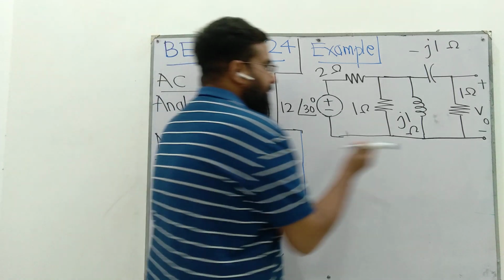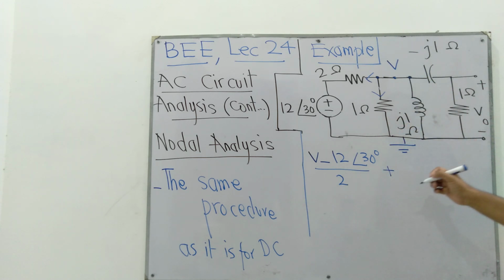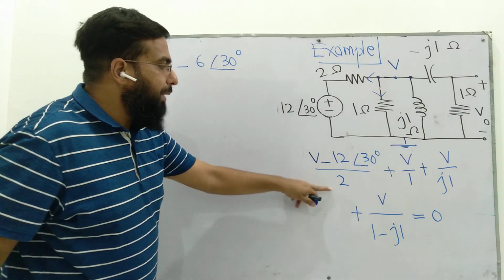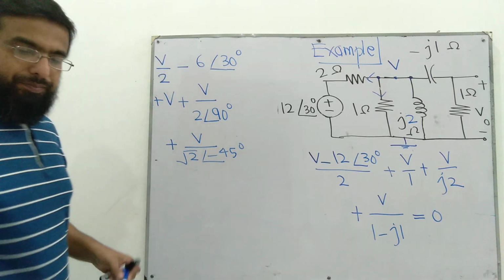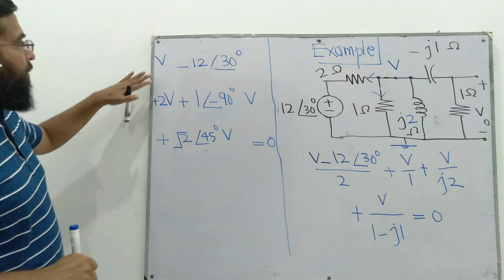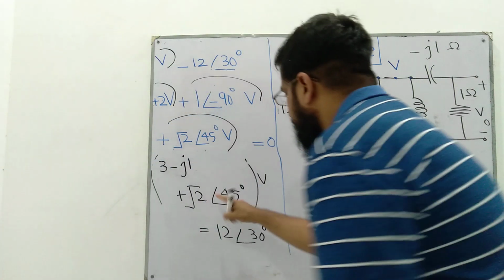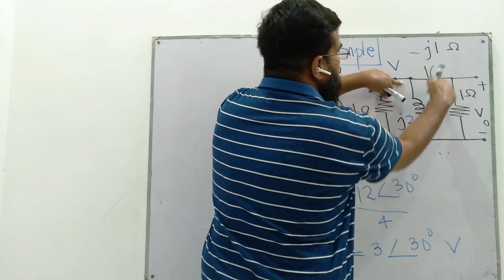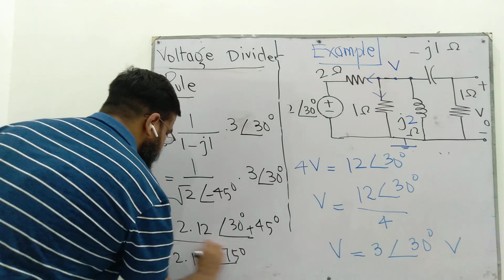CA24 | Nodal analysis | AC circuits | Circuit analysis | Mannan